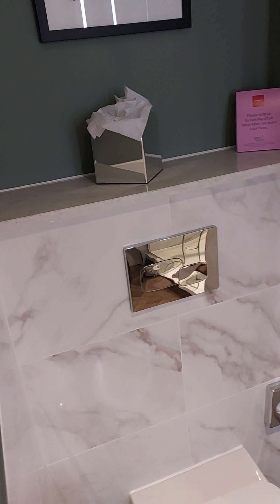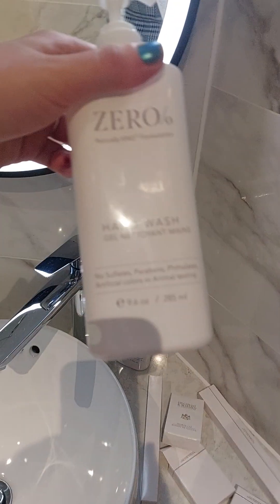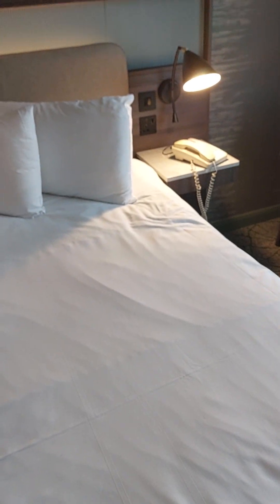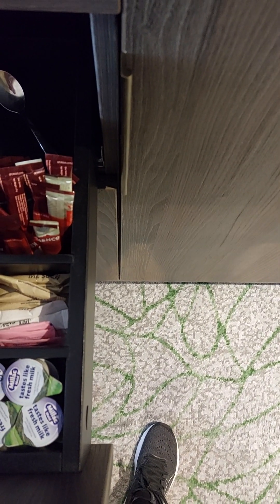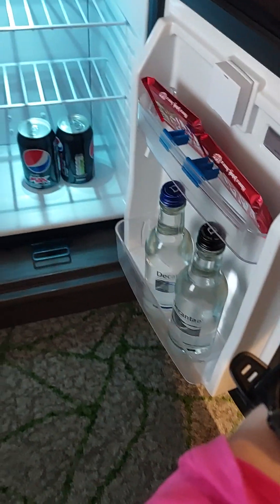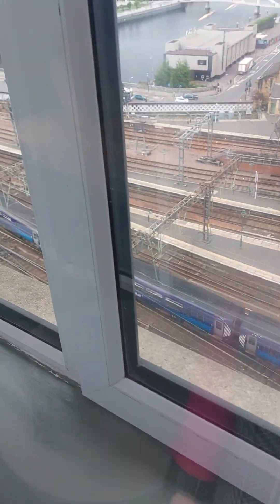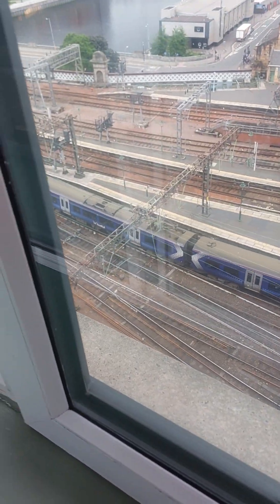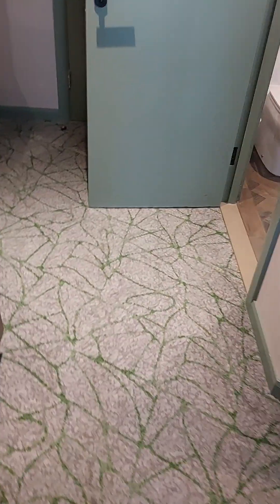Leonardo formerly jurys in room tour video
The room I am staying in while I'm away for a  few days